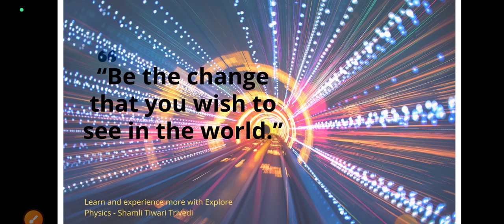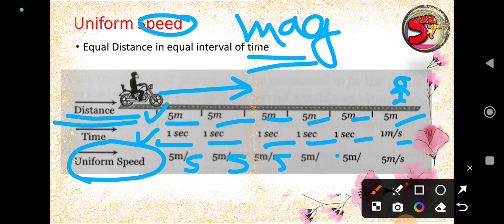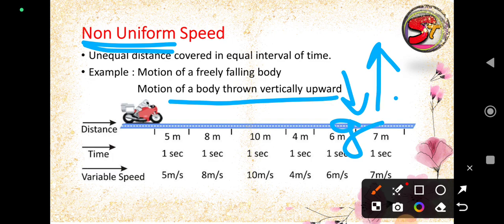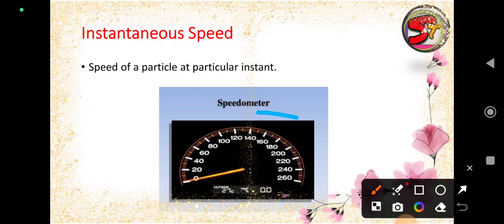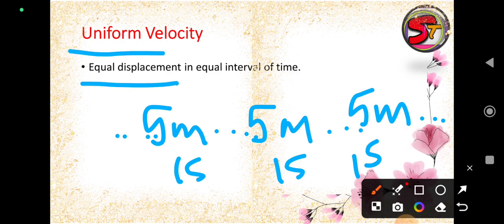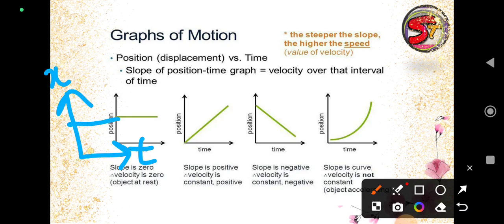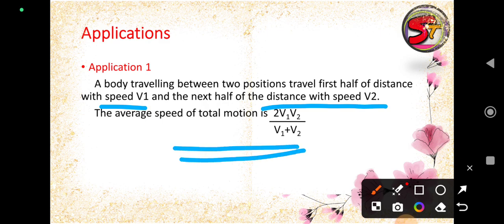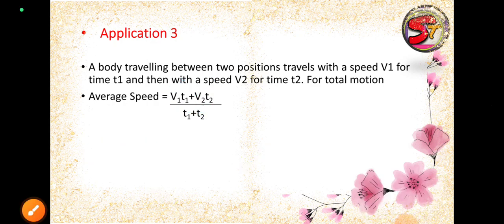Speed and Velocity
classes 6, 7,8,9,10,11,12
basics# jee # neet